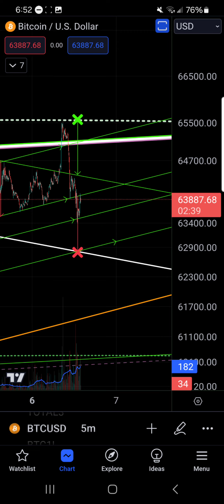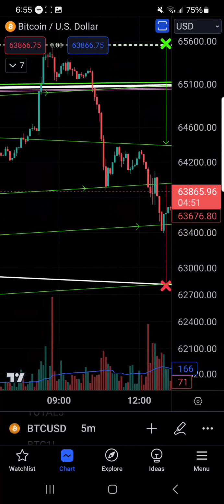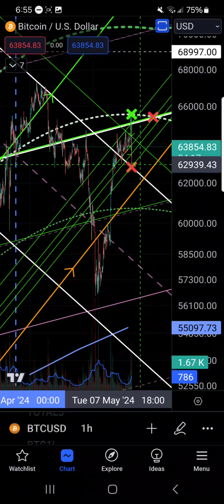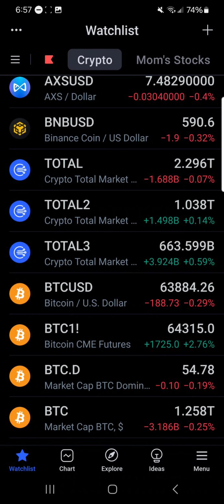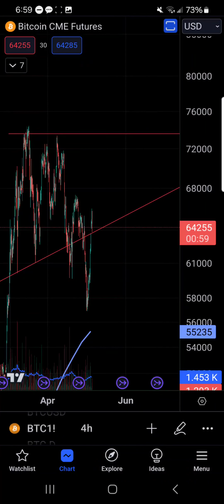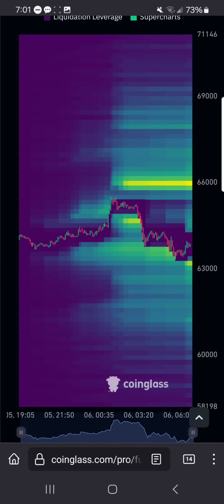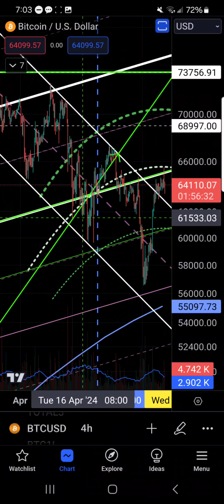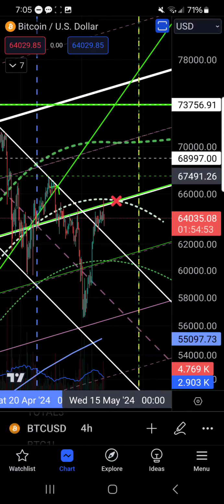Is That CME Futures Gap Closed?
Looking for Bitcoin to oscillate between the mean band of the daily Gaussian Channel and the top, finding support at the mean band, this week.